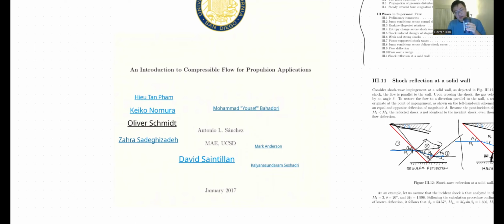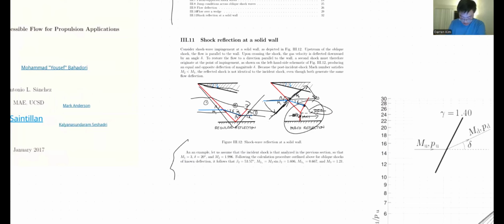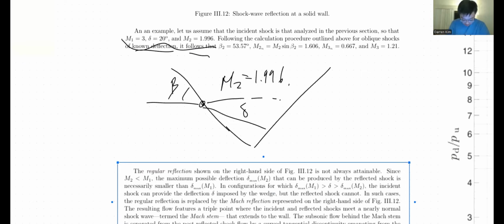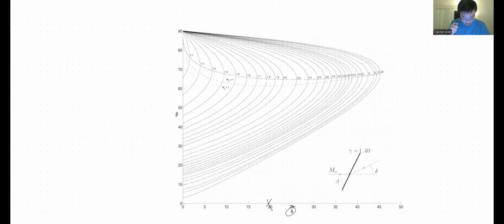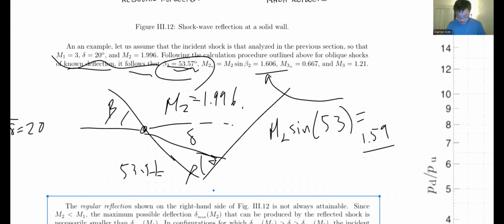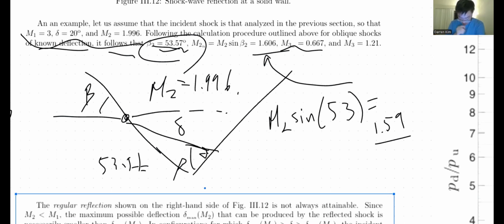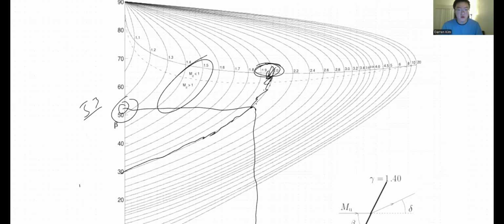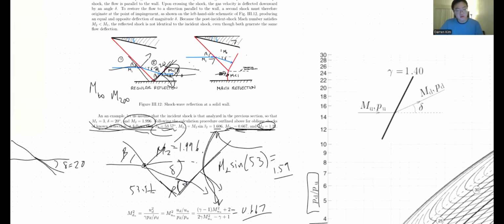Session 41:Geometric : Using: Dr. Sánchez Online: Geometric 2 shockwave